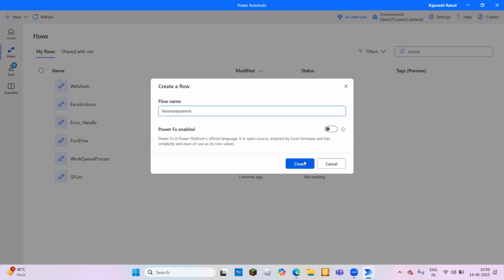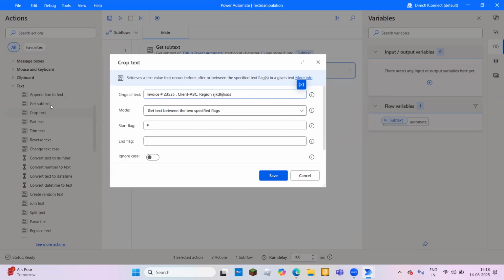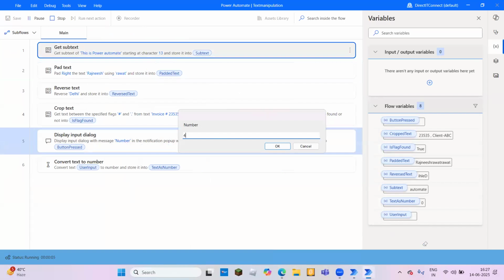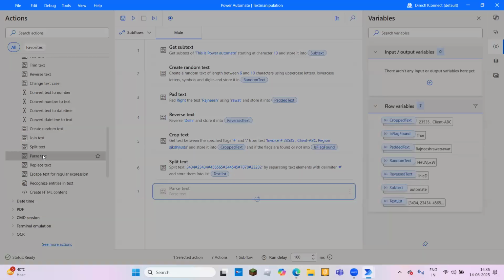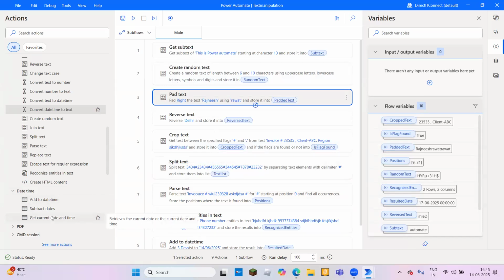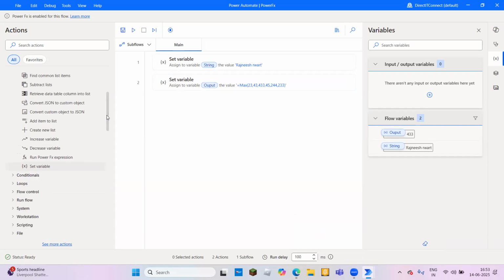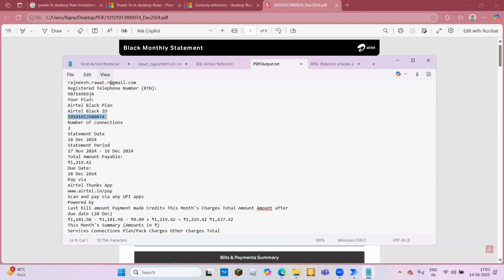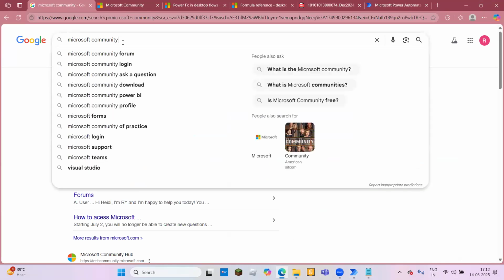Power Automate Session 13 June 14